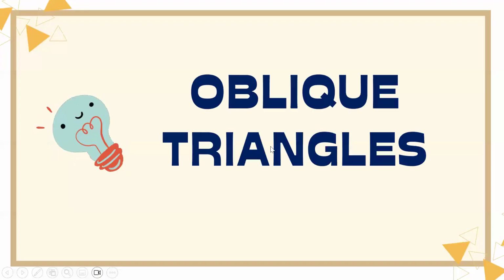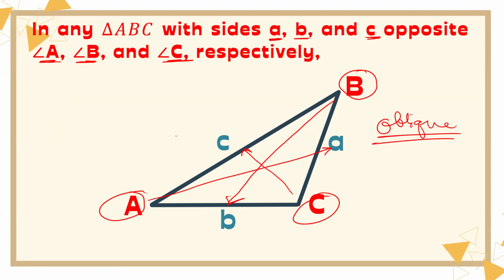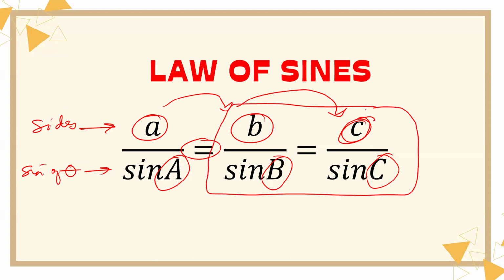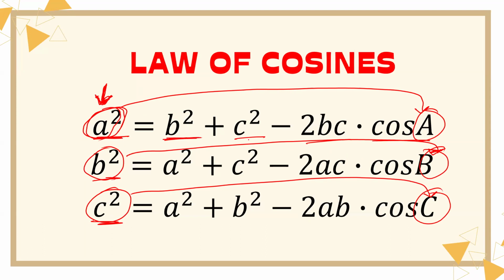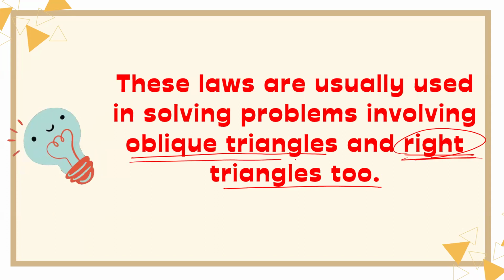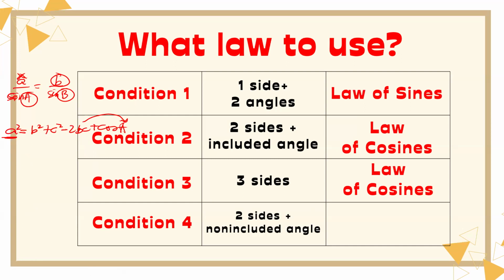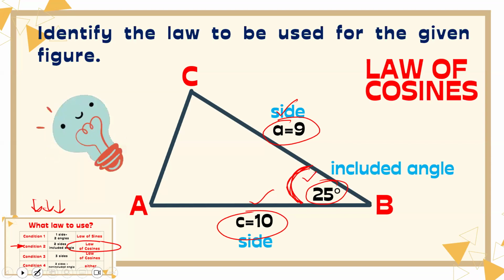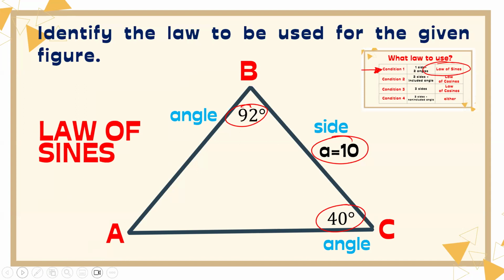How to solve Oblique Triangles using Laws of Sine and Cosine? Introduction. TutorHub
Hello students,

In this video, we will learn how to solve oblique triangles using the laws of sines and cosine. Learn simple techniques on how to do this by watching the whole video!